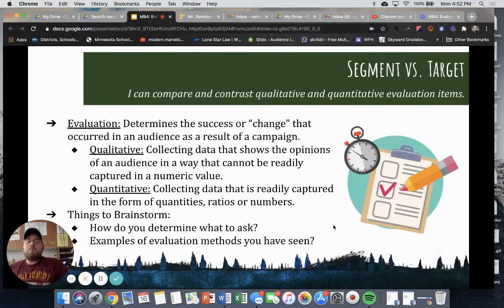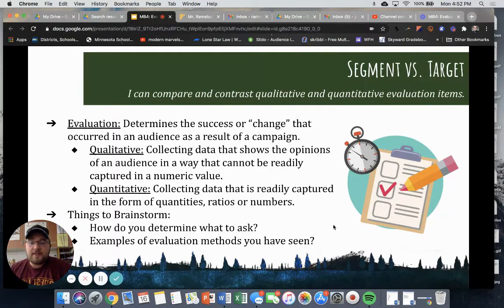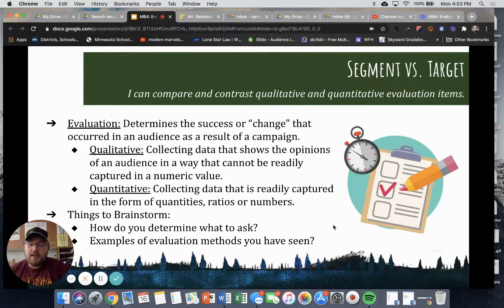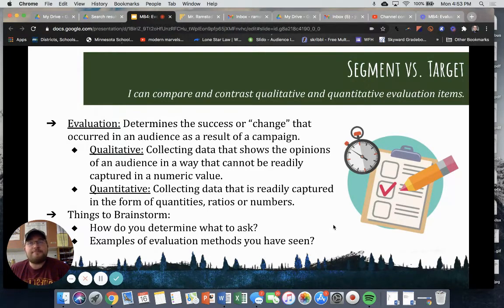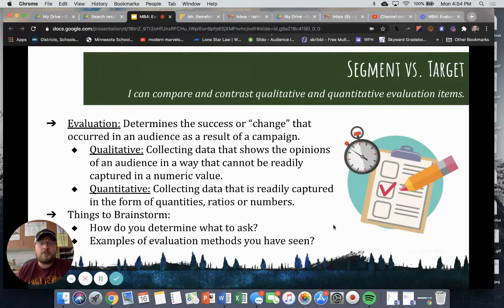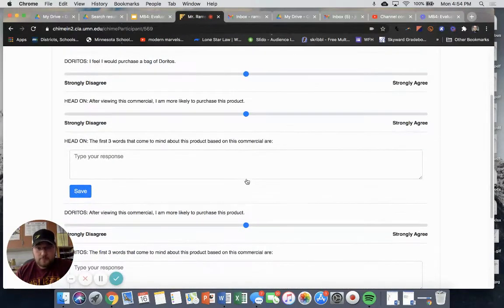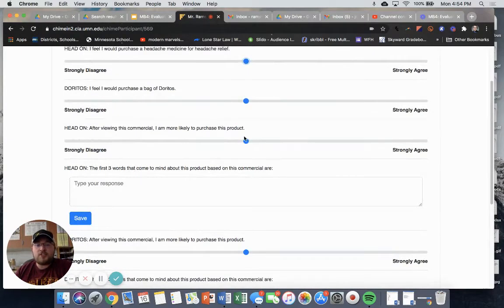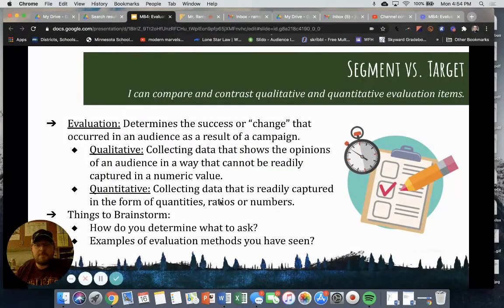Marketing Bootcamp (Part 4: Evaluation—Qualitative vs. Quantitative Evaluation Methods)